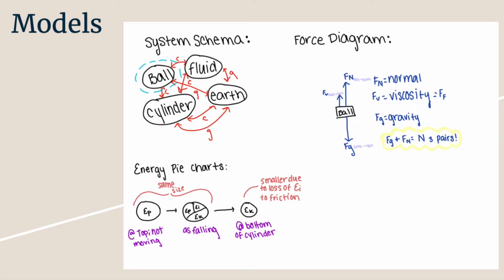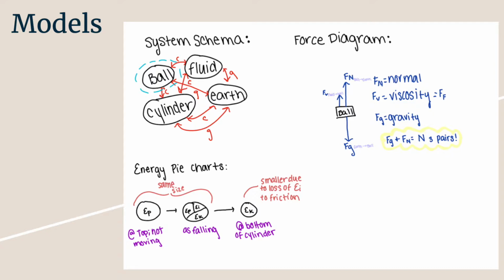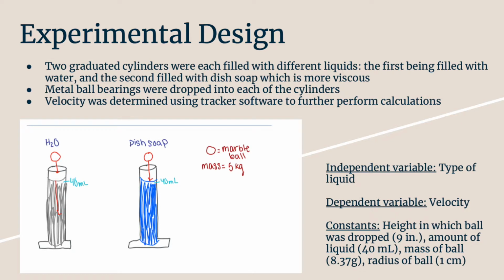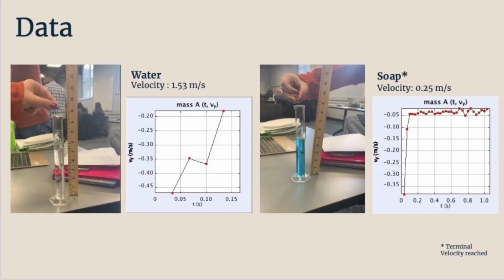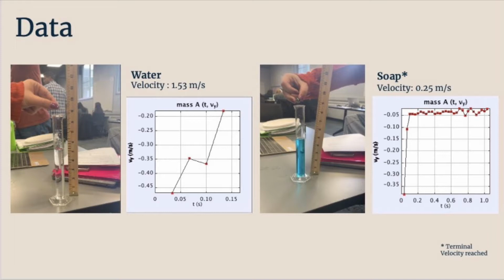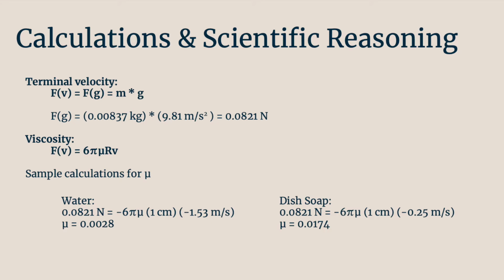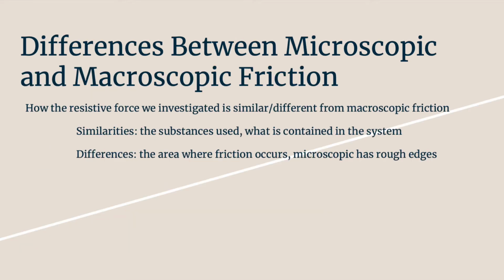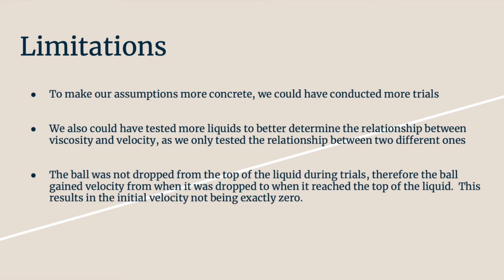LB 273 FORMAL Lab 2 5A